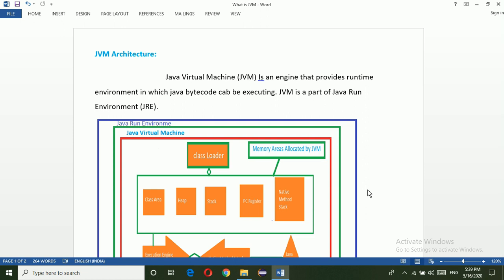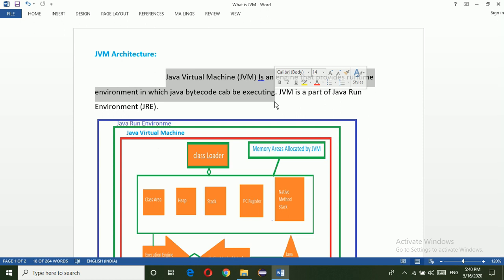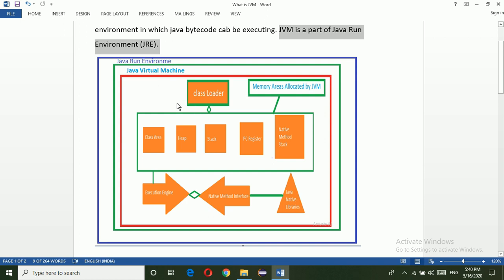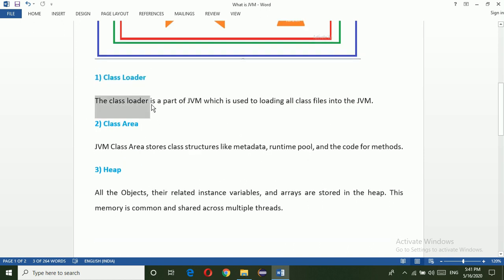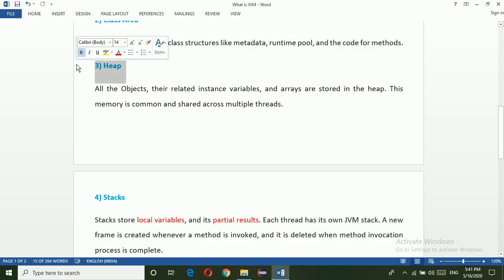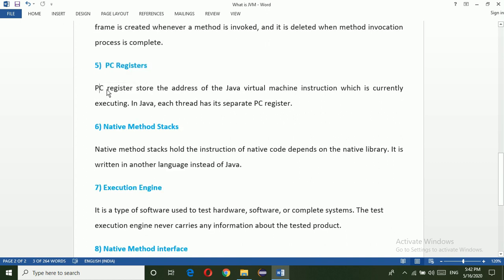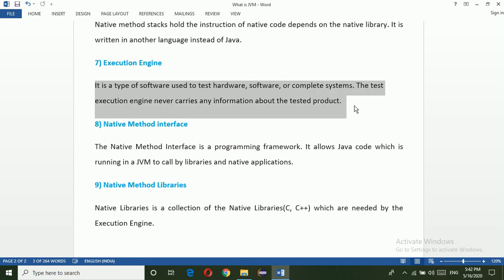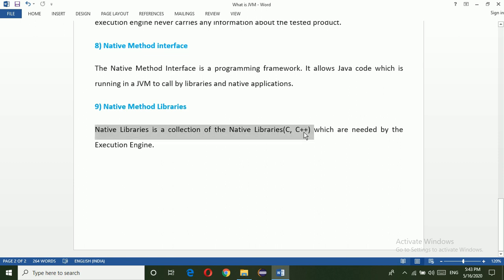JVM Architecture In Java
What is JVM And Explain JVM Architecture In Java